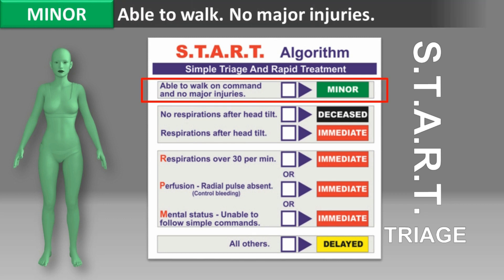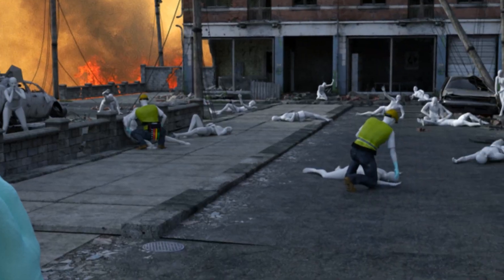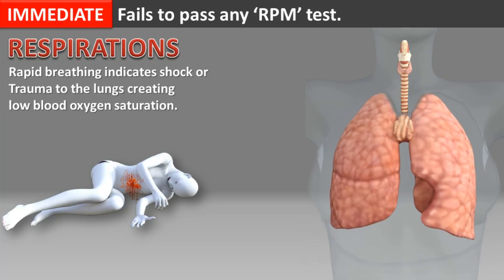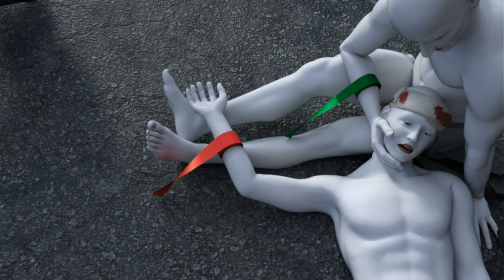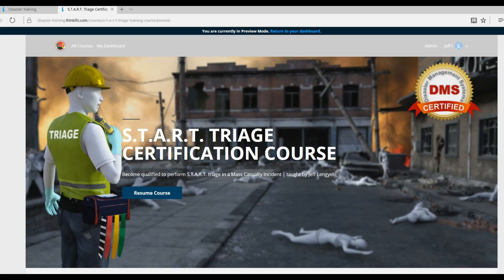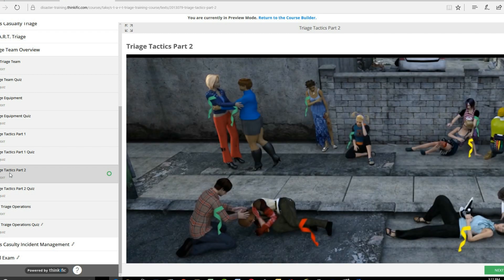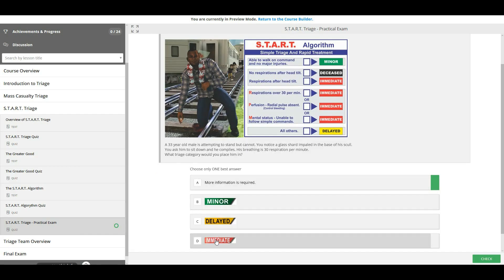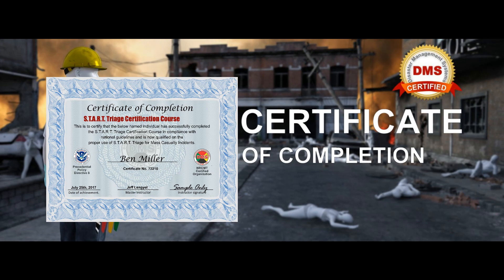S.T.A.R.T. Triage Certification Course Overview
Learn all aspects of S.T.A.R.T. Triage in an immersive and engaging way as 3D graphics put you first on-scene as a triage team member. Learn how to triage and test your skills in a simulated MCI.